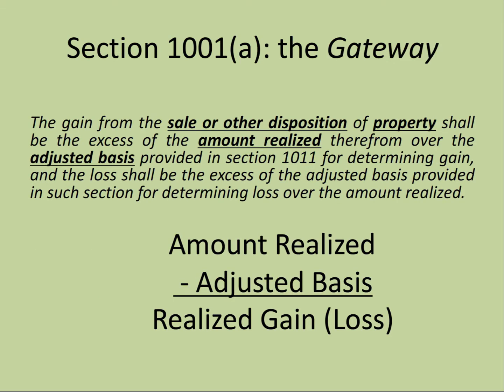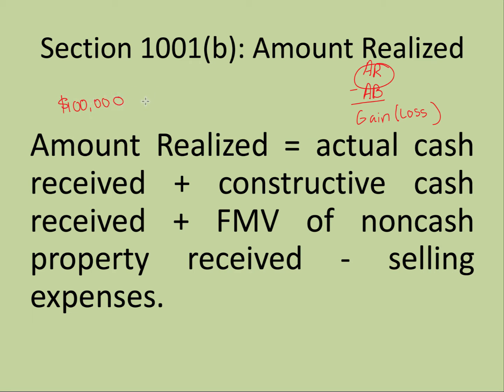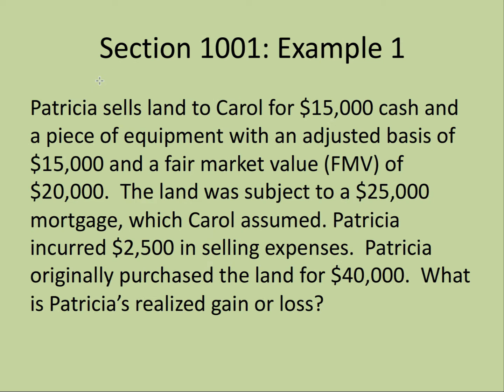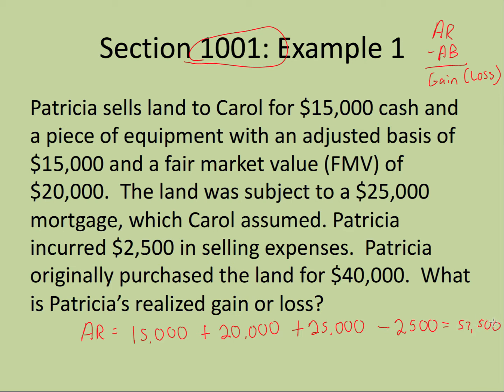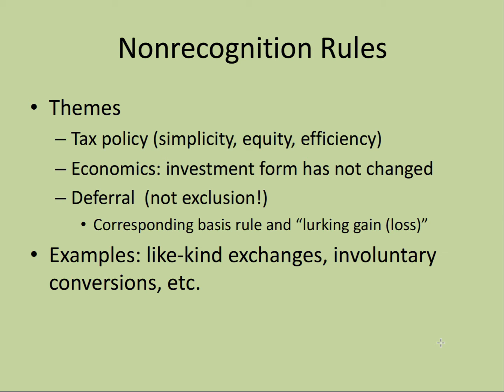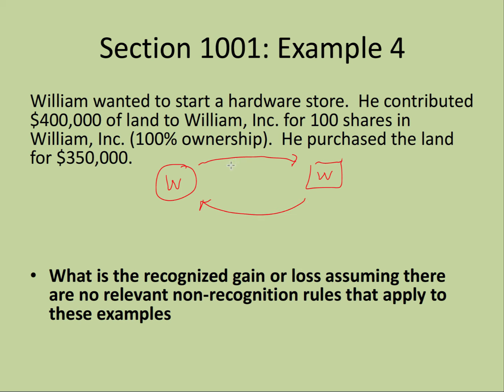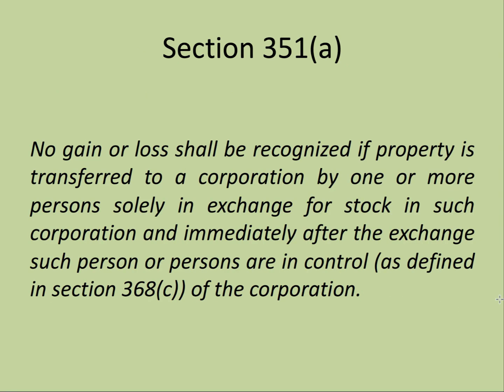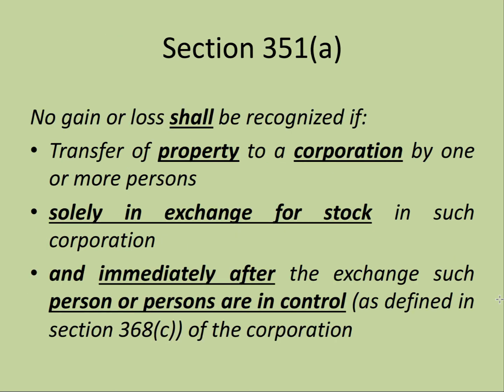Introduction to Corporate Formation and Contribution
Introduction to Tax Consequences of Corporate Formation and Contribution